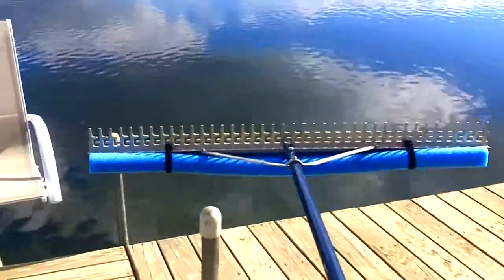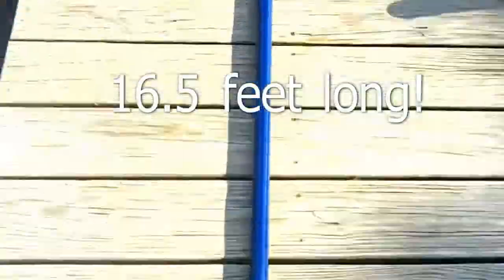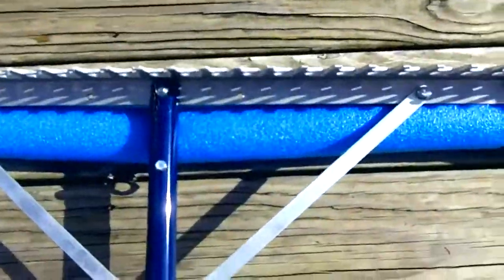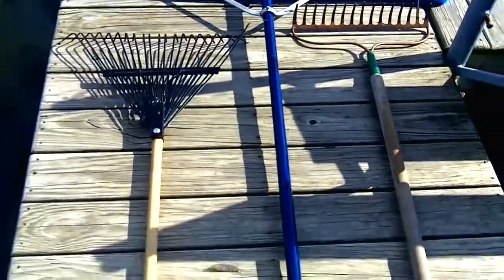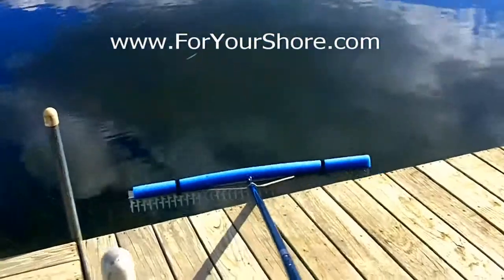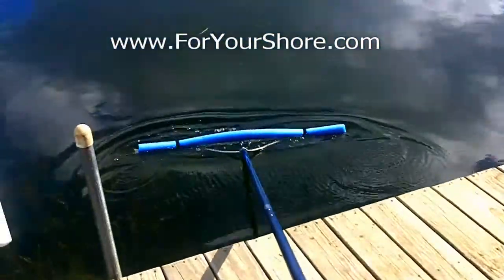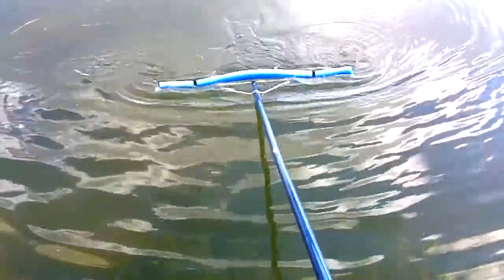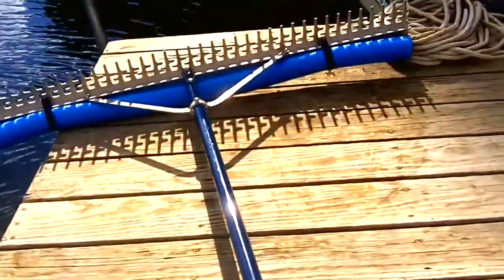LAKE MANAGEMENT and PONDS MANAGEMENT Equipment